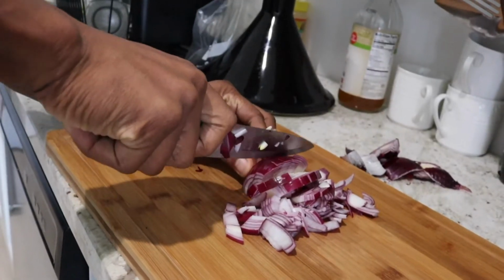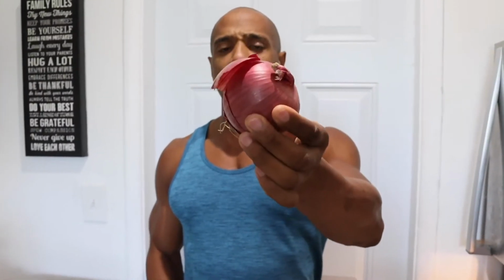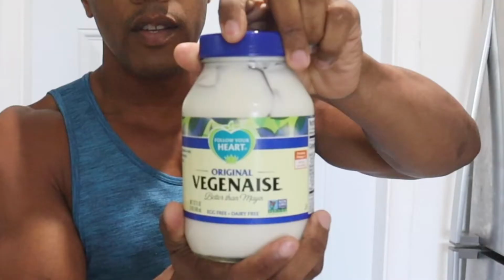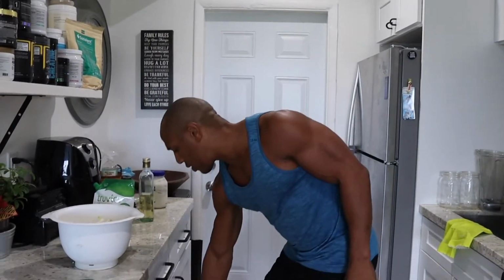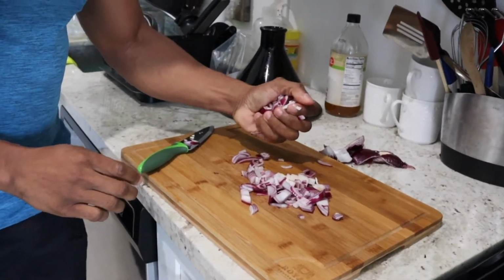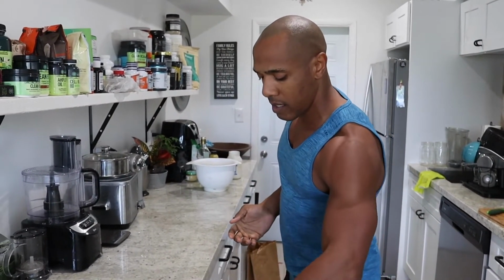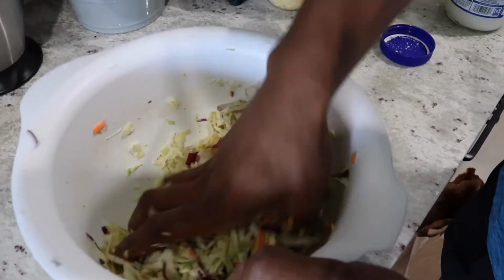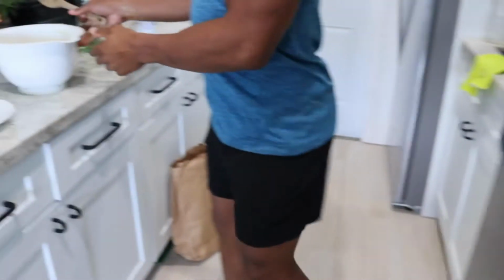Coleslaw Super Bowl Meal Prep Hack!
🏉SUPER BOWL FAST VEGAN COLESLAW!

Fast and easy vegan coleslaw that you can make for your super bowl party!

This has no milk or eggs! No one will no the difference! This dish is a great source of vitamin A and C! Great for inflammation and your immune system!

Ingredients:
4 Cups Coleslaw
1 Tbsp Follow Your Heart Mayo
1 Tbsp White Vinegar
2 Tbsp Mustard
1/4 Tsp Garlic
1 Cup Purple Onion Chopped
1 Tbsp Truvia

Macronutrients
Protein: 4g
Carbs: 20g
Fat: 9g

Directions:
Place all ingredients into a bowl and use you hands to mix it all up. Then you're done!